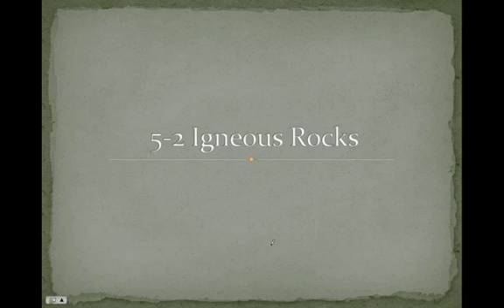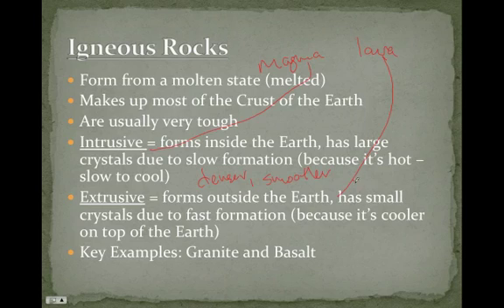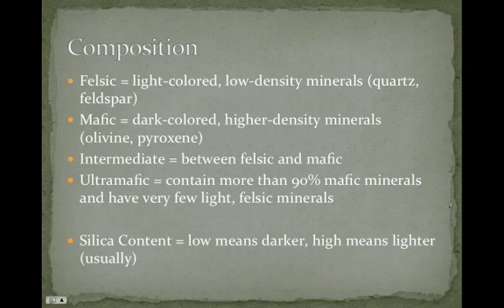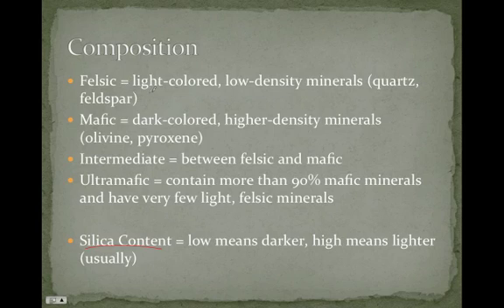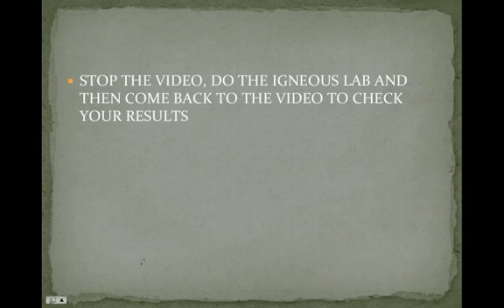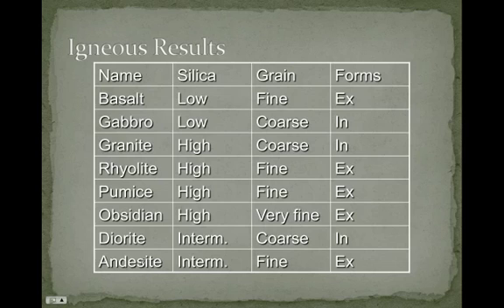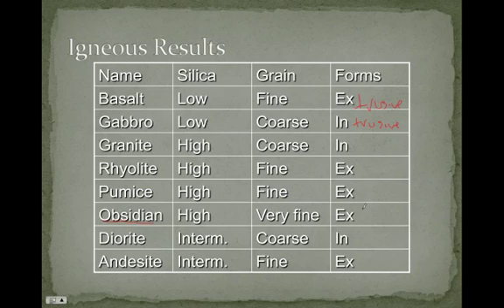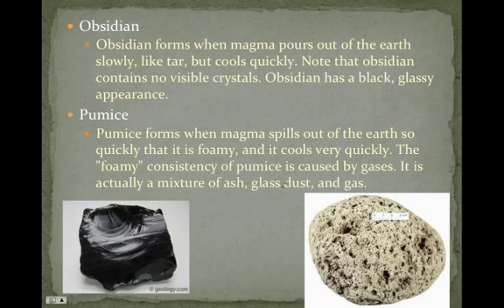6 2 lecture video